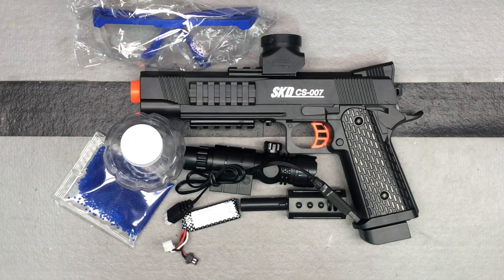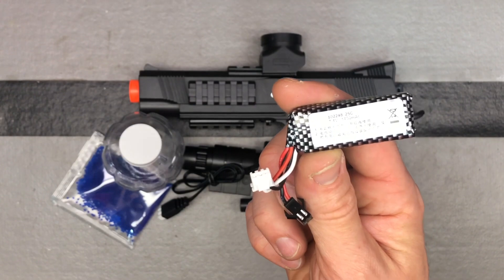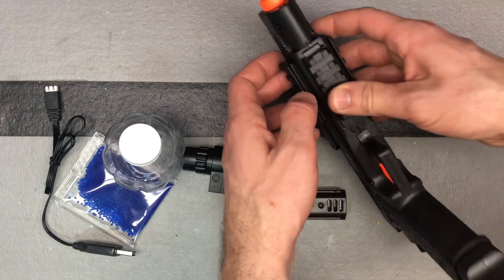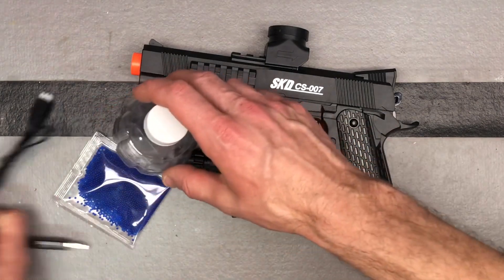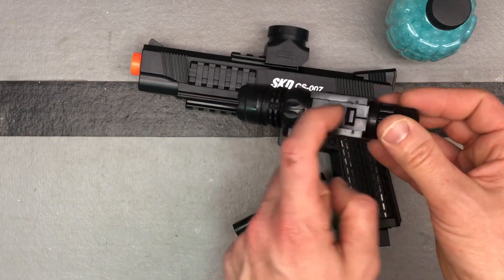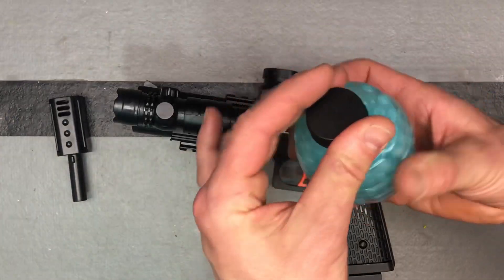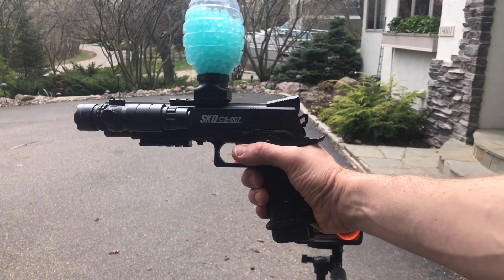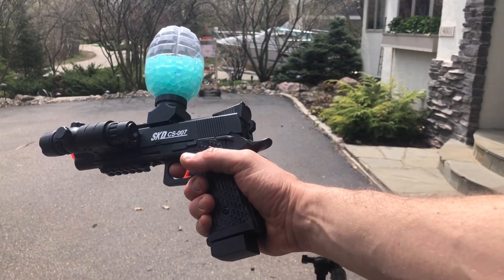Showcase-Setup-Demo & FPS: ACINA-US 1911 Style Gel Ball Blaster SKD CS-007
Limited-time deal: Gel Ball Blaster Electric Toy Gel Blaster with 35000 Water Beads for Outdoor Yard Backyard Shooting Games, Ideal Gift for Kids Boys Adult (Black)